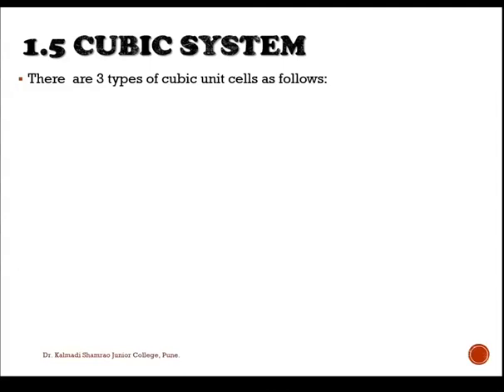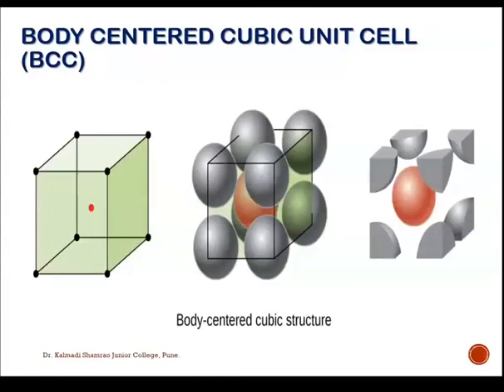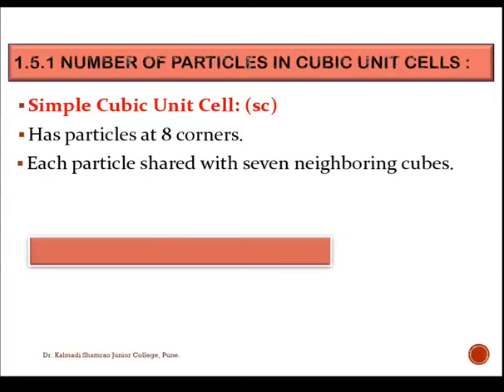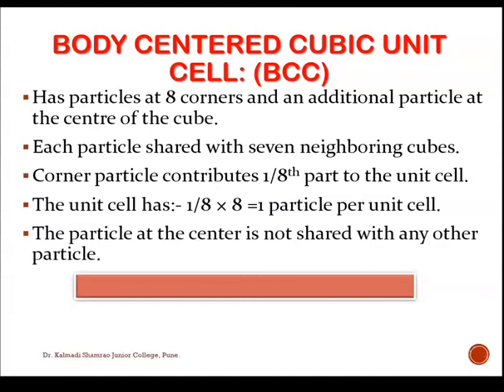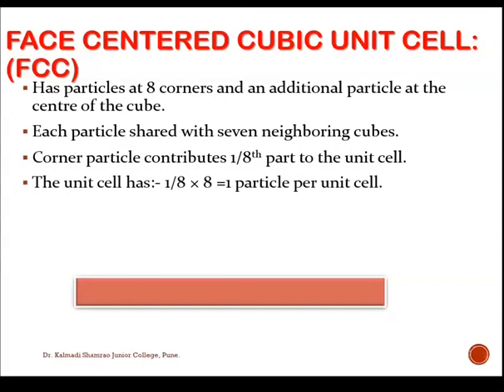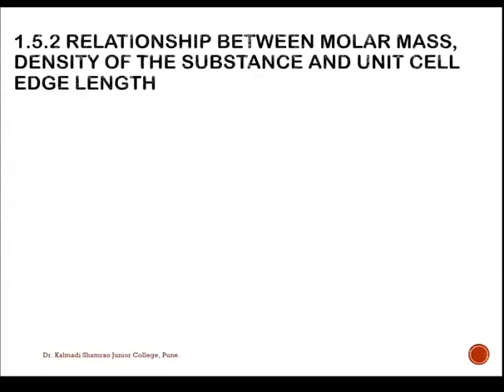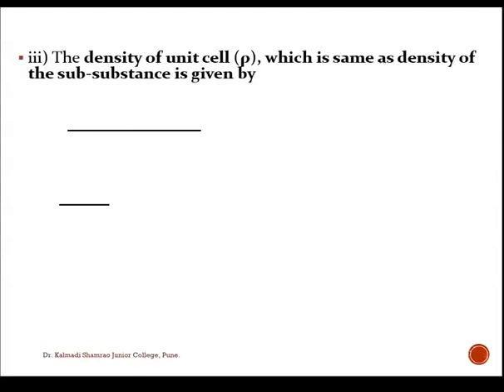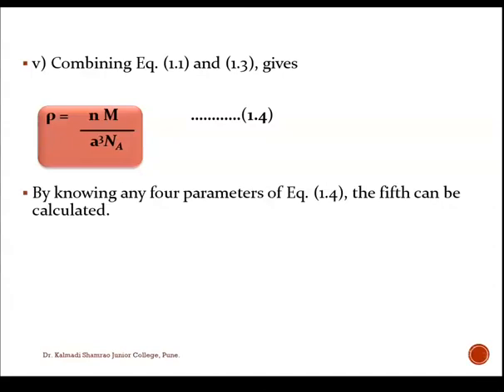Part-3 Cubic System Relationship between Molar Mass and Density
Chemistry Class-12 Solid State
Part-3 Cubic System
Relationship between Molar Mass and Density